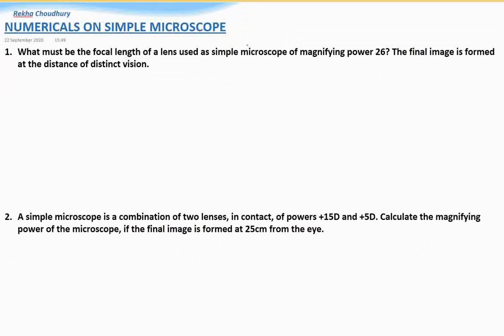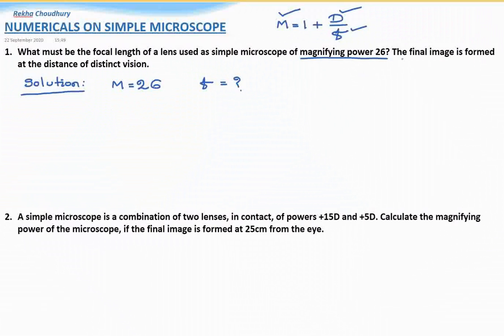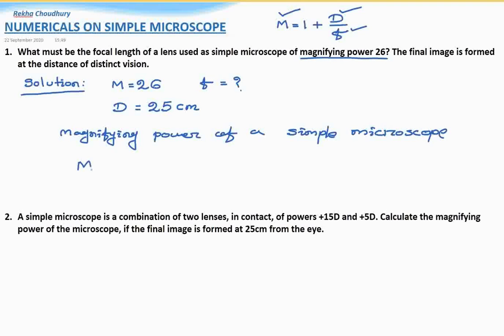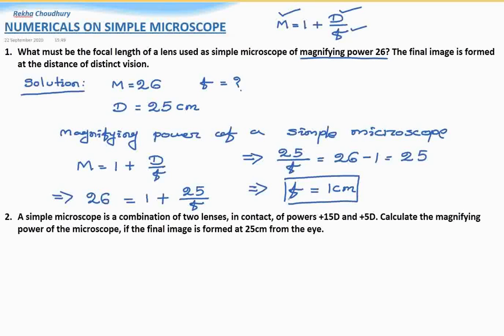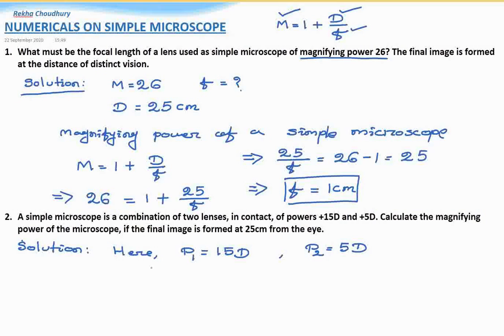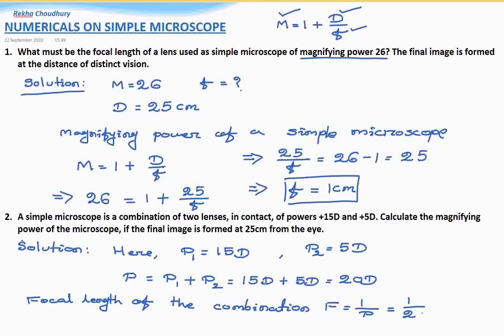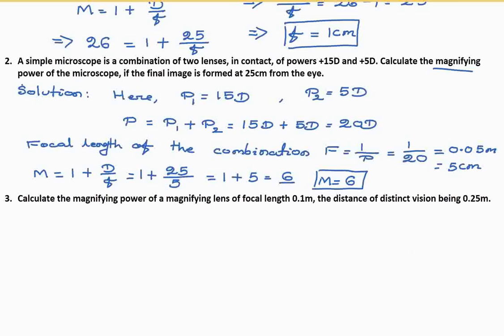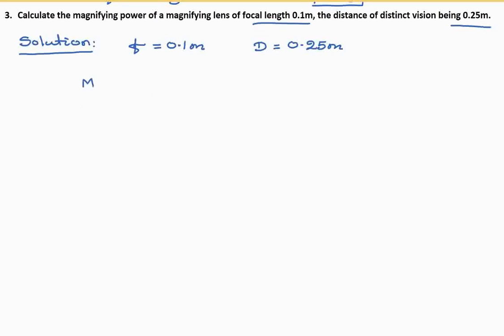SIMPLE MICROSCOPE (PART 2)